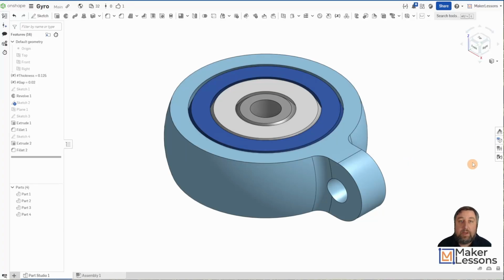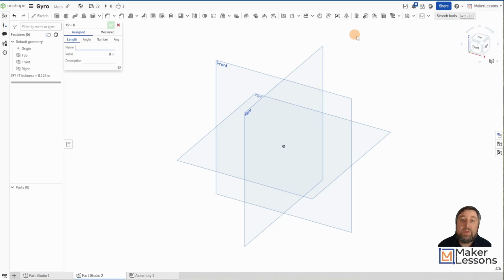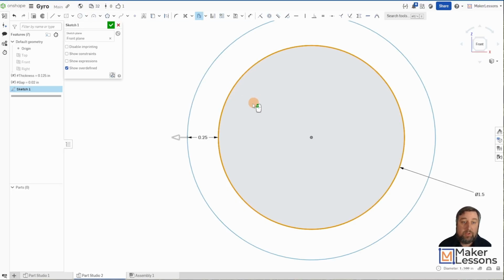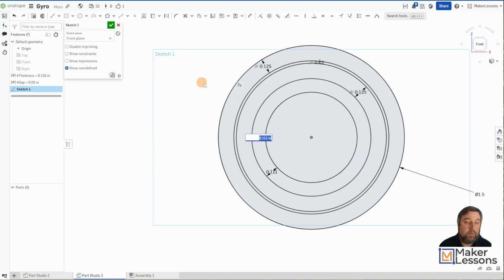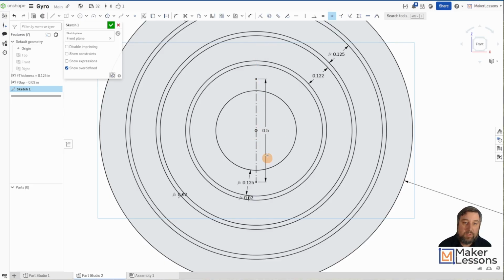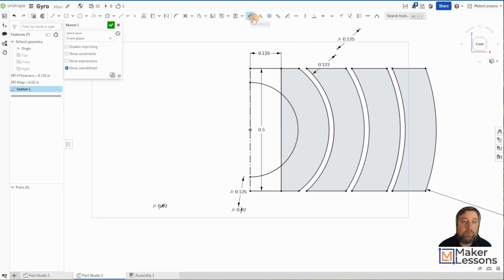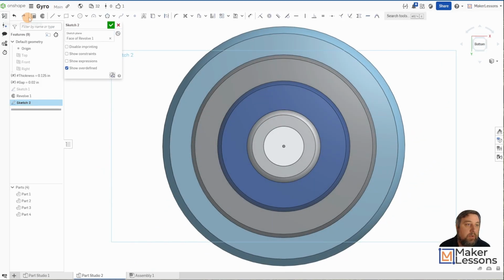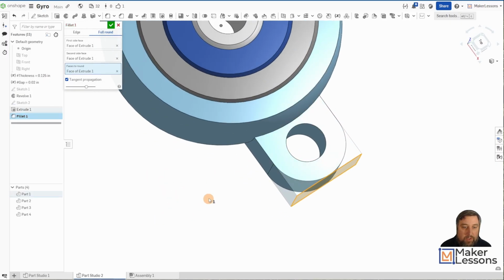Simple Print-In-Place Fidget Spinner: Onshape Variables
Learn how to design a gyroscopic fidget spinner keychain in Onshape using the variables function in this quick and simple tutorial—perfect for beginners! This project is an excellent introduction to 3D modeling and makes a fun, functional print to test your printer's tolerance with moving parts. Follow along as we create a customizable design that's ready to 3D print and ideal for anyone looking to build confidence in Onshape while crafting a print-in-place fidget keychain.